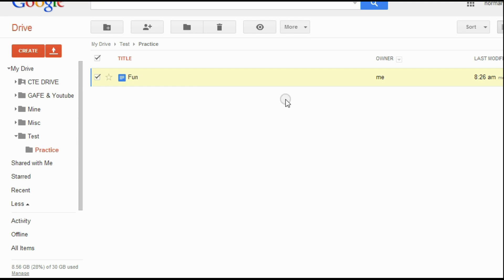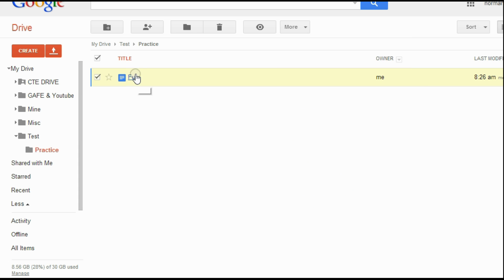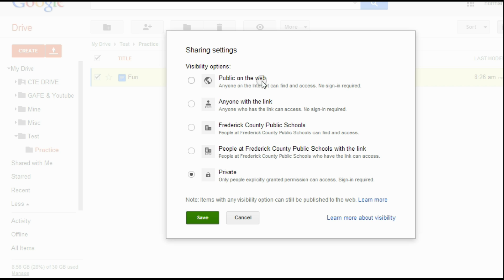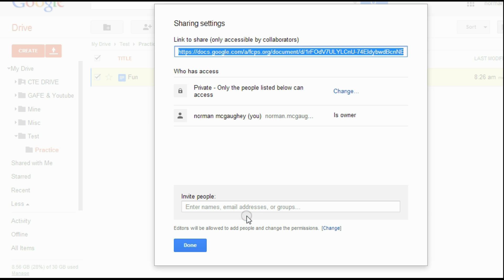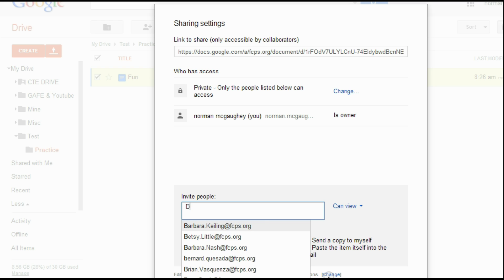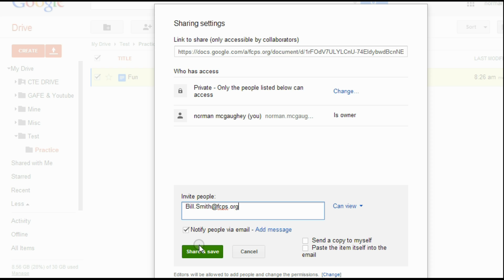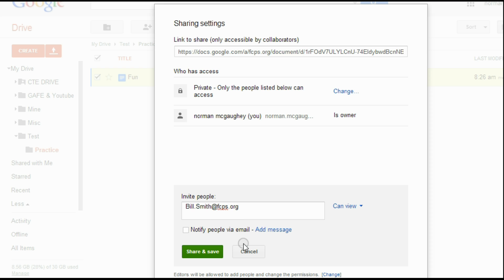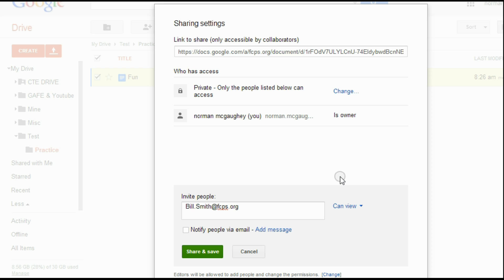Sharing a Folder or File